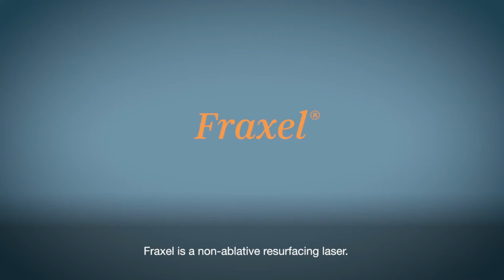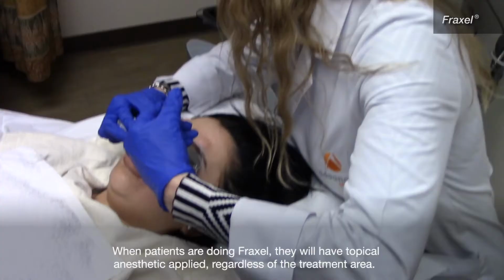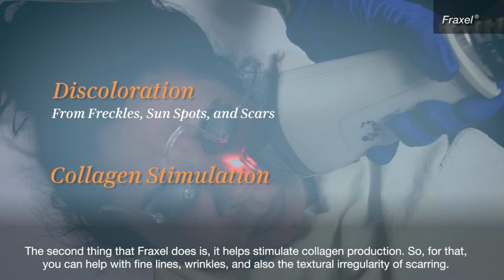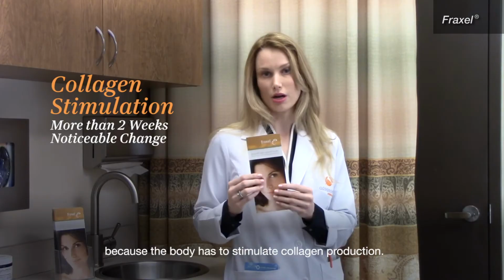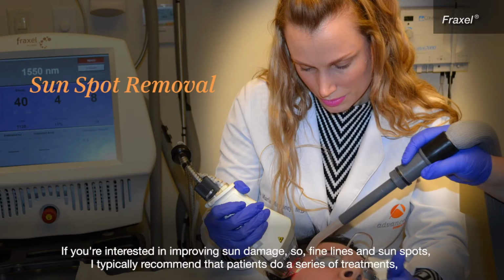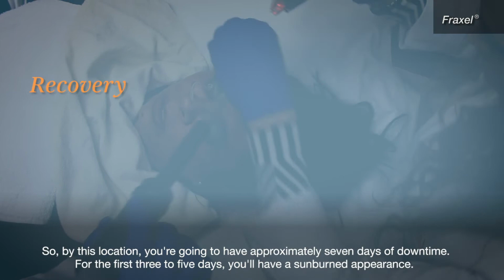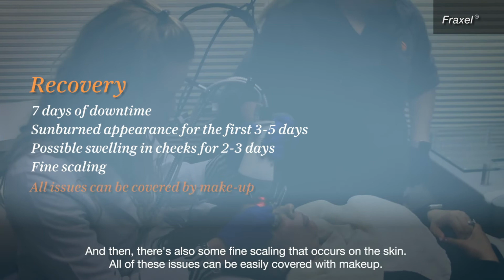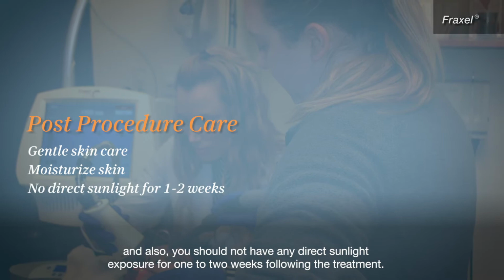Anne Marie Mahoney, MD, FAAD Discusses Fraxel® Laser Treatments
Fraxel Laser Treatments improve textural surface irregularities, scarred areas, fine wrinkles, sun damage and possibly melasma. It is also safe to use on difficult to treat areas such as neck, arms, hands, chest, as well as tanned skin or skin of color.